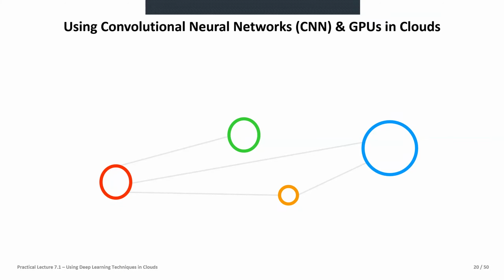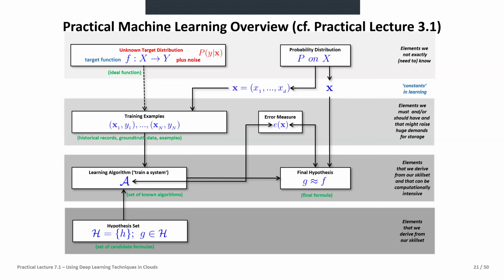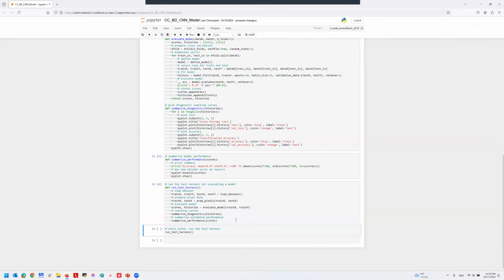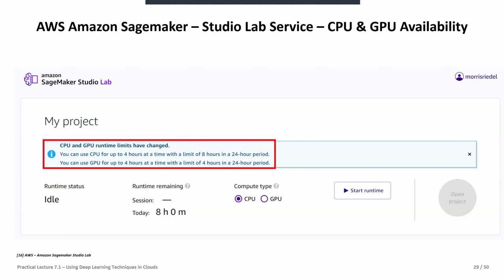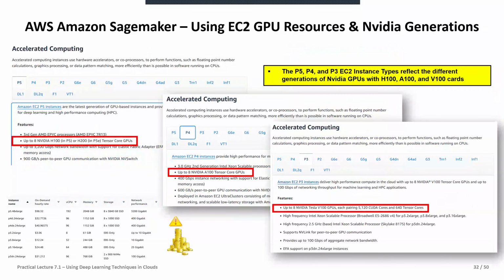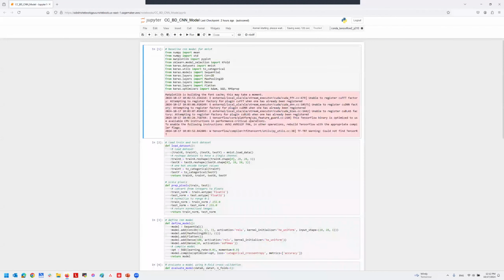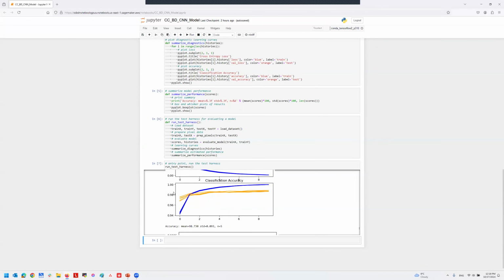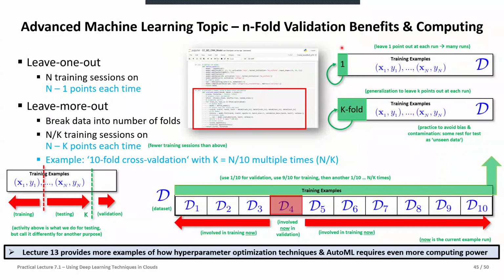2024 Cloud Computing and Big Data Practical Lecture 7.1 Deep Learning Techniques in Clouds Part2👨‍💻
2024 Cloud Computing and Big Data Practical Lecture 7.1 Using Deep Learning Techniques in CLouds 👨‍💻 Part - Two

16 university lectures with additional practical lectures for hands-on exercises in context

Fall 2024

Course Outline

1. Cloud Computing & Big Data Introduction
2. Machine Learning Models in Clouds
3. Apache Spark for Cloud Applications
4. Virtualization & Data Center Design
5. Map-Reduce Computing Paradigm
6. Deep Learning driven by Big Data
7. Deep Learning Applications in Clouds
8. Infrastructure-As-A-Service (IAAS)
9. Platform-As-A-Service (PAAS)
10. Software-As-A-Service (SAAS)
11. Big Data Analytics & Cloud Data Mining
12. Docker & Container Management
13. Hyperparameter Optimization & AutoML
14. OpenStack Cloud Operating System
15. Online Social Networking & Graph Databases
16. Epilogue